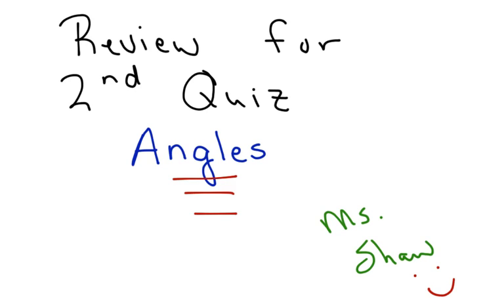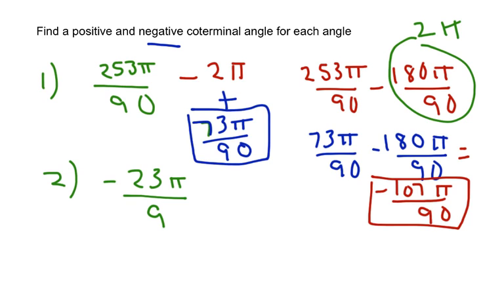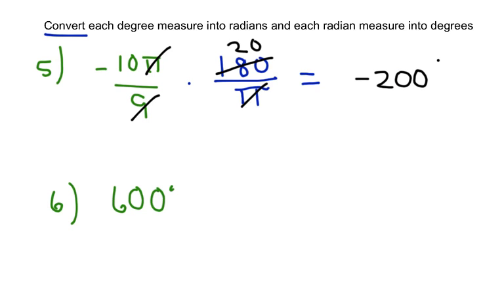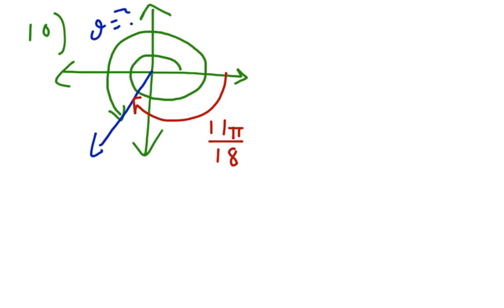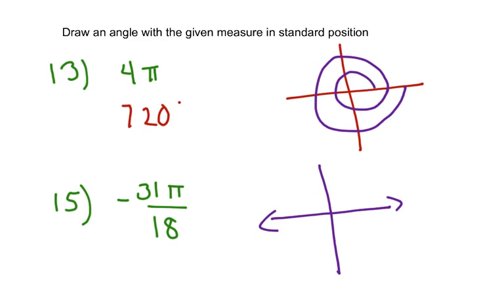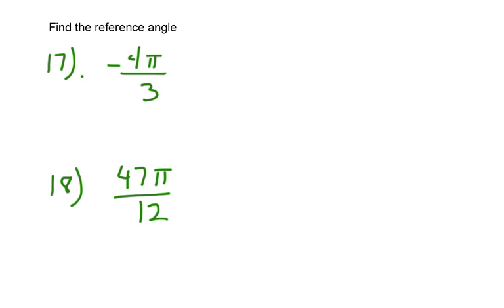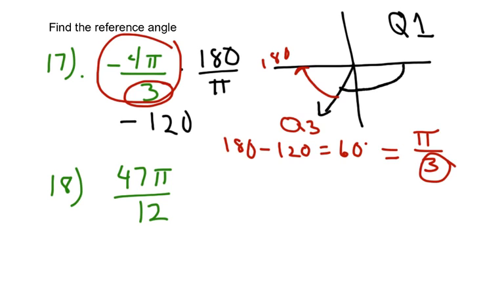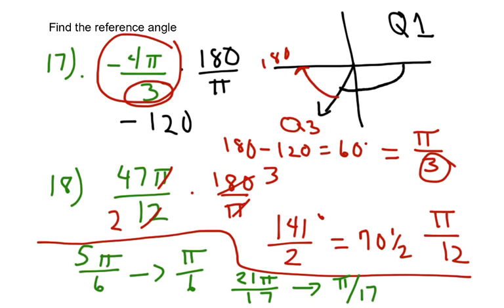How To: Summary of angles